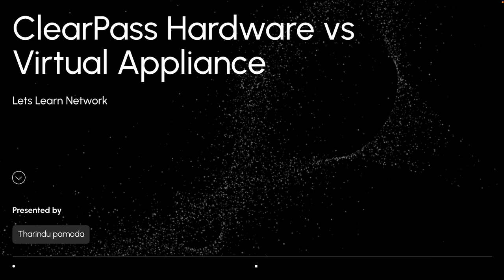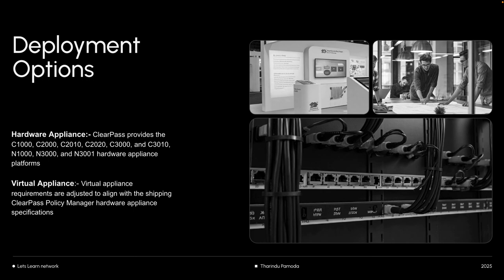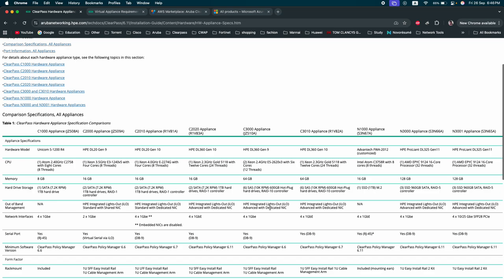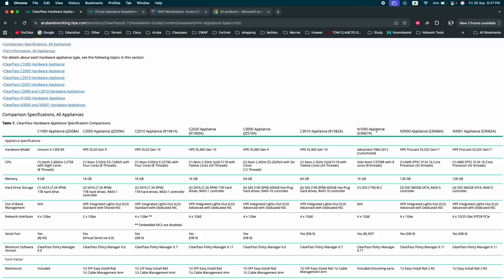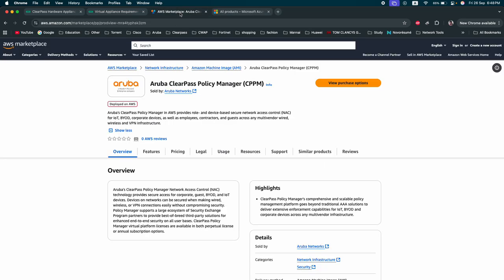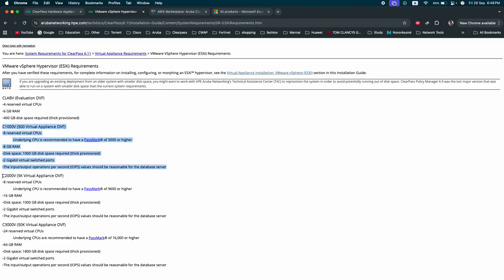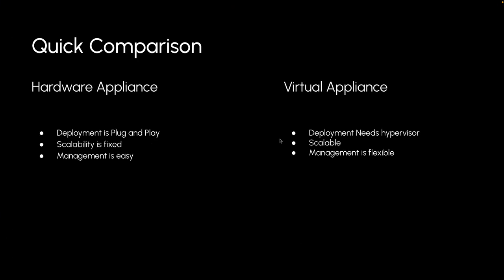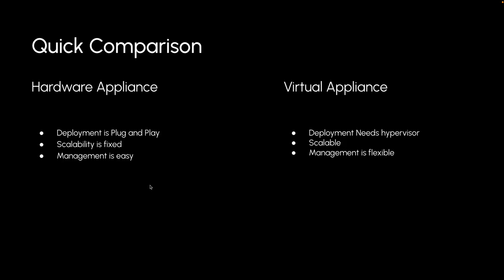ClearPass Hardware vs Virtual Appliance | Aruba ClearPass Explained in 3 Minutes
Are you wondering whether to choose a ClearPass hardware appliance or a virtual appliance? 🤔
In this short video, I’ll break down the key differences, benefits, and use cases of each option — all in under 4 minutes.

✅ What you’ll learn:

What a ClearPass hardware appliance is

What a ClearPass virtual appliance is

Pros and cons of each deployment option

How to decide which one is right for your environment

Both hardware and virtual appliances deliver the same powerful Aruba ClearPass security features, but the choice depends on your IT strategy.